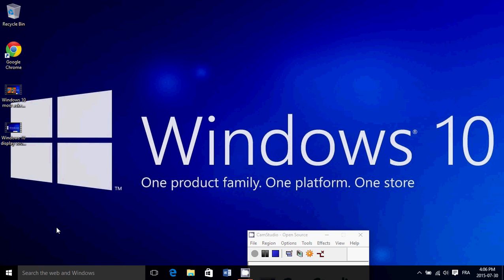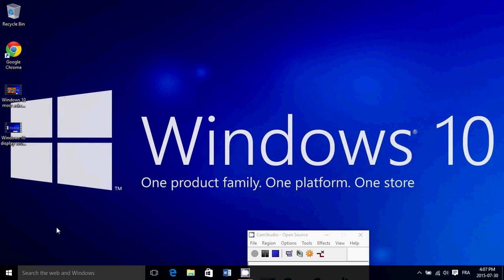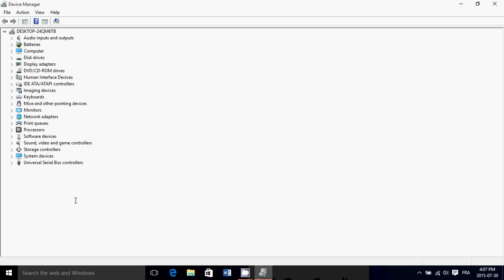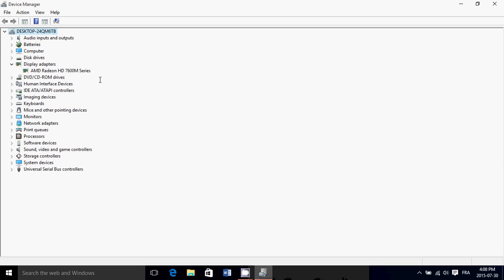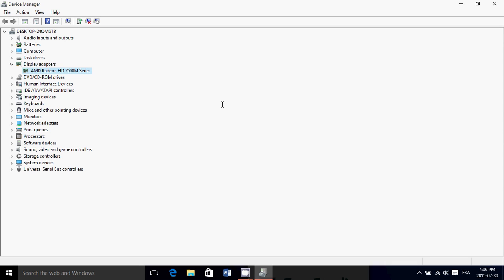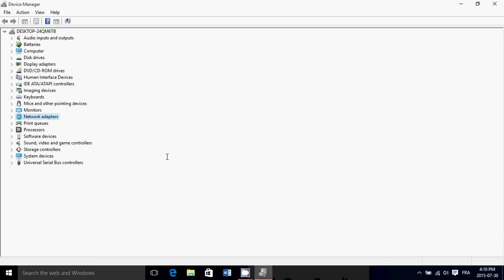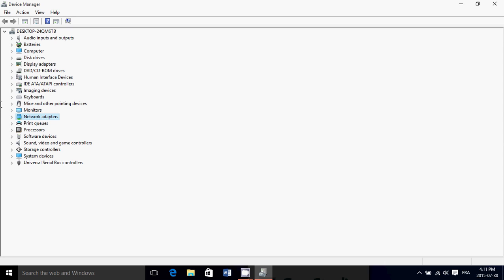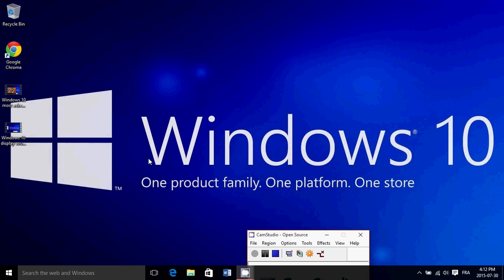Windows 10 What to do when display sound wifi problems and why it does not activate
Some tips and tricks if you encounter problems in Windows 10 with Display, Sound and Wifi